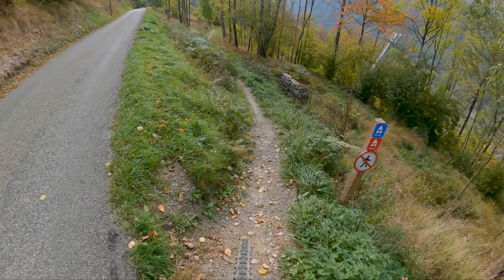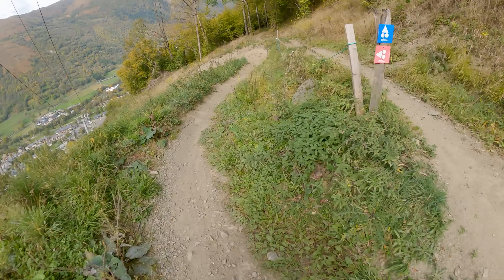Average Rider Vs Enduro Trails at Loudenvielle in the French Pyrenees🇫🇷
Shaun checks out the SKYVAL Blue Trail at Loudenvielle. One of the stops on the EWS tour and in 2023 the Downhill tour!

Join us me as I search for the best MTB trails in the UK and beyond.

If I can ride it, you can ride it!